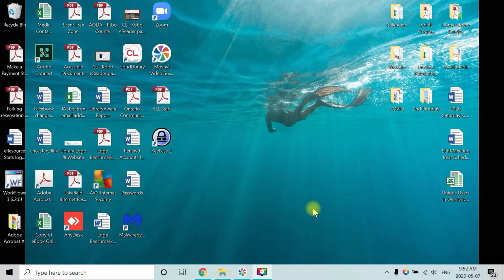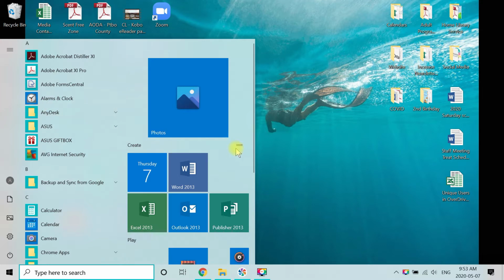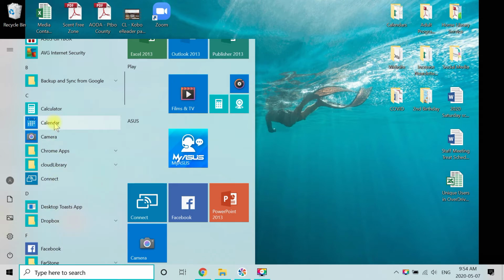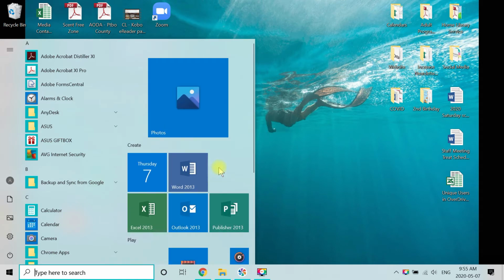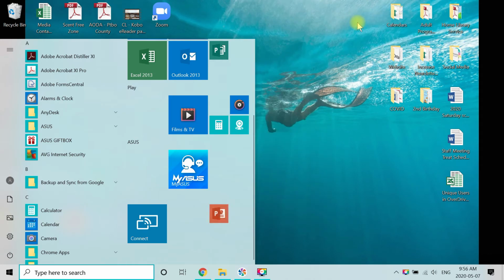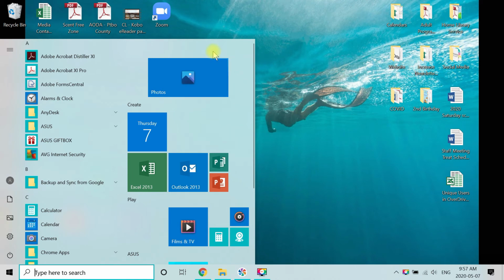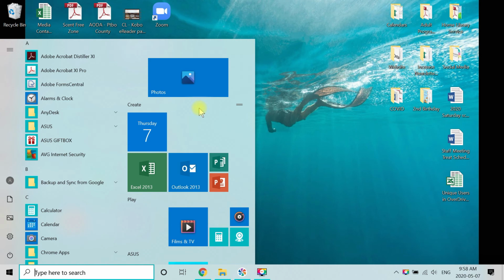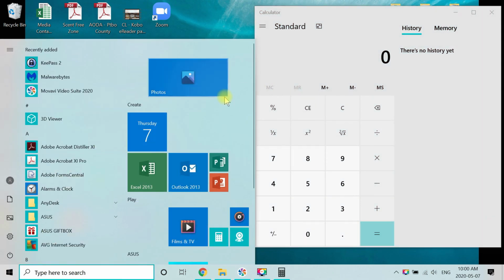Windows 10 - Video #2 The new start menu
In this tutorial video, we look at the new start menu on a Windows 10 computer. Specifically, we will look at where the scrollbar disappeared to, tiles, start menu customizations, and how to easily find and open programs.